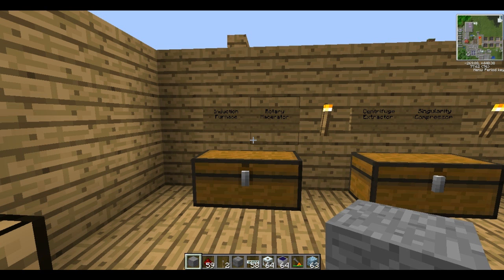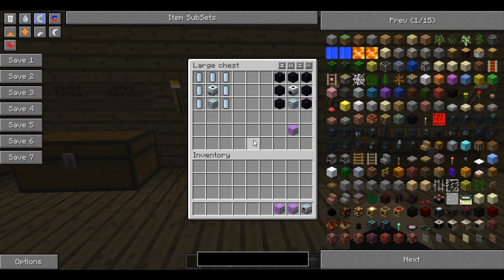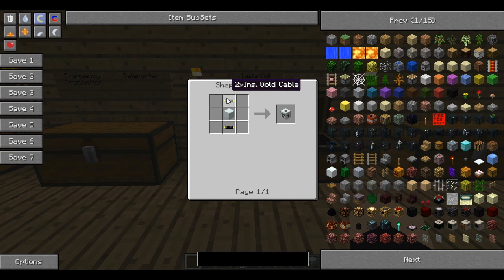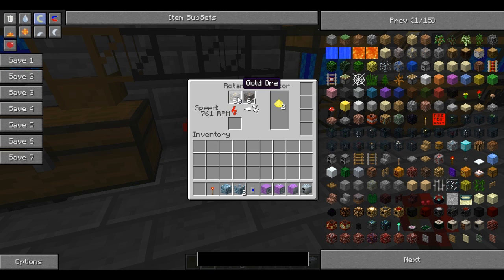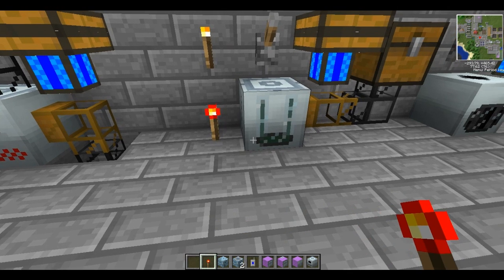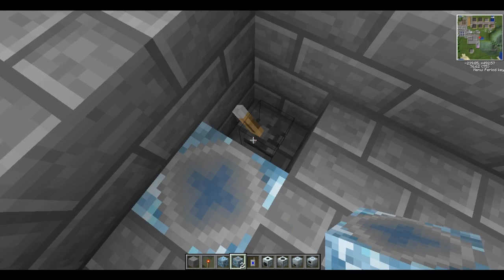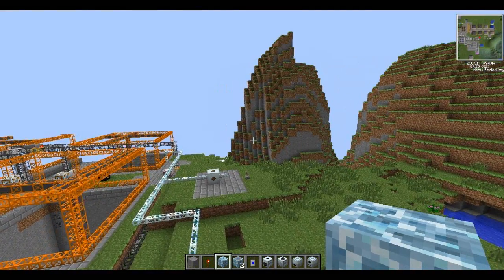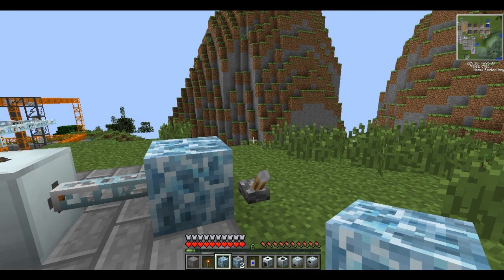Tekkit Tutorials Part 15 - Teleporters, Tesla Coils, Upgraded Machinery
Welcome to this Minecraft Tekkit tutorial series which is going to walk you from the very begining all the way to the best stuff in the mods.

In this part i'll be showing you how to make teleporters, tesla coils, induction furnaces, rotary macerator, singularity compressor, centrifuge extractor, and how to set them up so that you can get started on your own Tekkit adventure.

Bob!